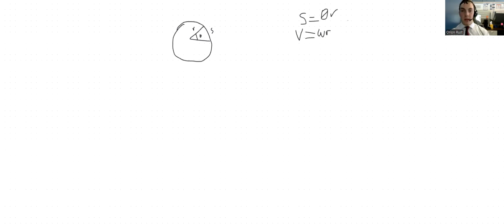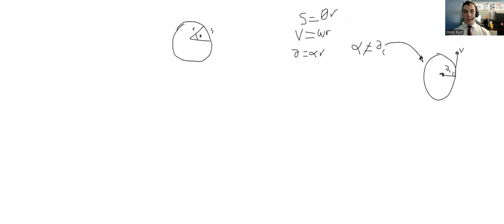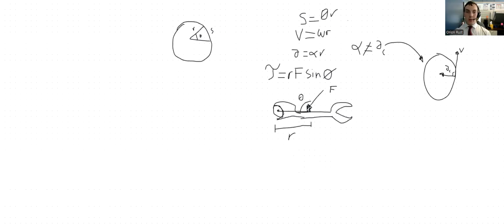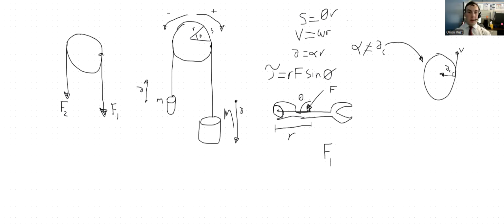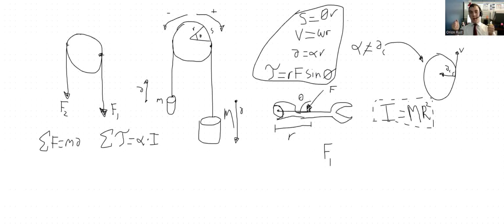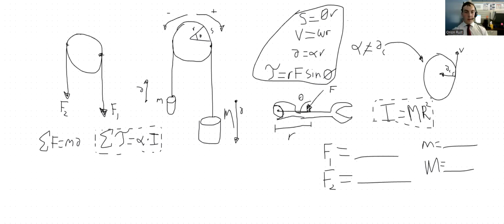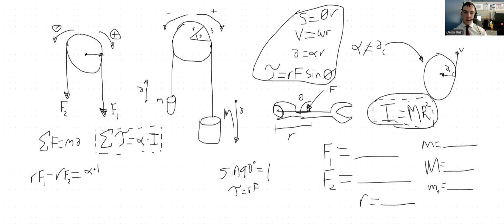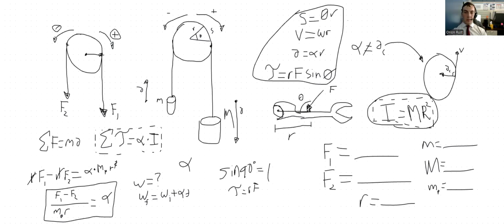Physics: Rotational Motion (pulleys)